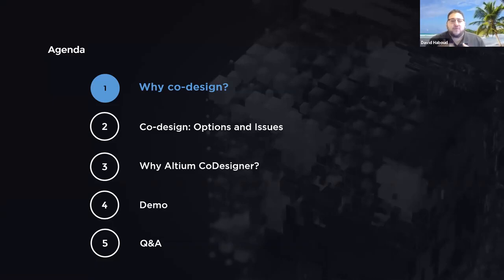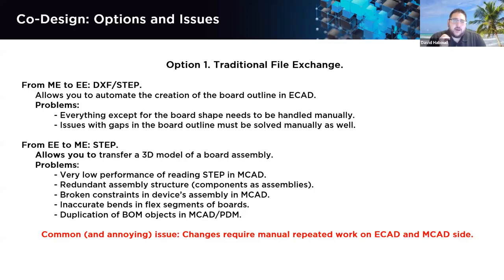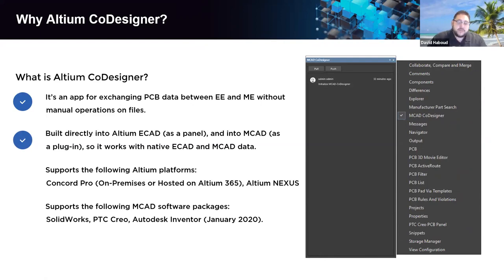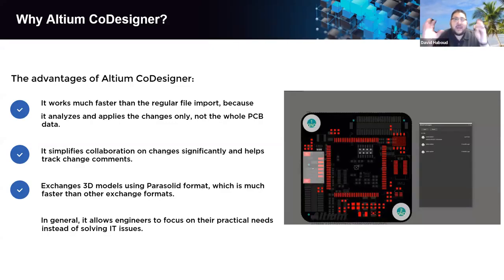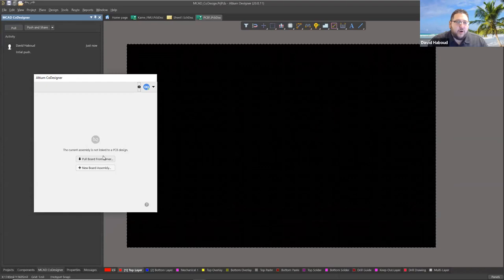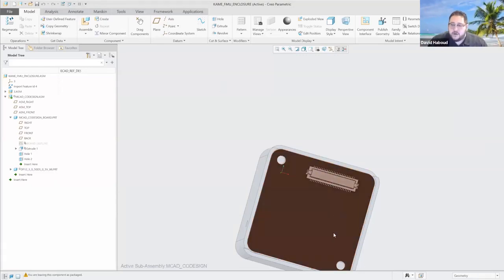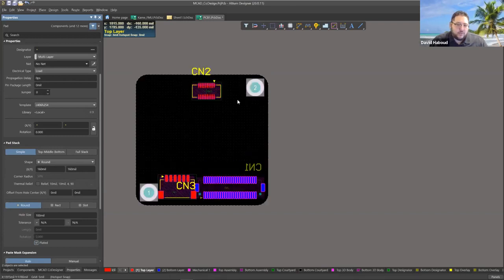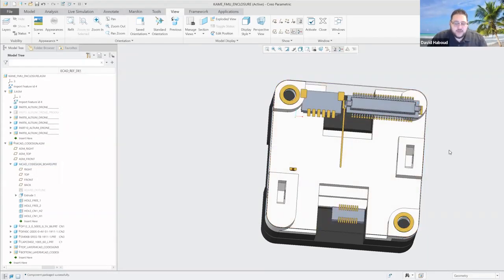ECAD MCAD Collaboration with Altium CoDesigner - Webinar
Modern devices have dense layouts in shrinking enclosures. Fitting and mounting a PCB into an enclosure while taking cooling, cabling, and assembly/maintenance processes into consideration requires continuous interaction and cooperation between Electrical and Mechanical Engineers. Precise design data and mechanical information must be sent in a smooth, uninterrupted bi-directional manner. Unfortunately, many engineers still use methods from over a decade ago that require manual rendering and back and forth file transfers. This webinar discusses various methods to improve communication between team members while working in their native environments.

LEARN HOW ALTIUM CODESIGNER CAN HELP YOU TO GET RID OF MANUAL DATA EXCHANGE, AVOID MISTAKES, AND SPEED UP THE OVERALL ELECTRO-MECHANICAL DESIGN PROCESS:
Why You Need to Practice CoDesign
Existing Methods for CoDesign
Altium CoDesigner Overview (included with Concord Pro)
Practical Applications of CoDesign Techniques